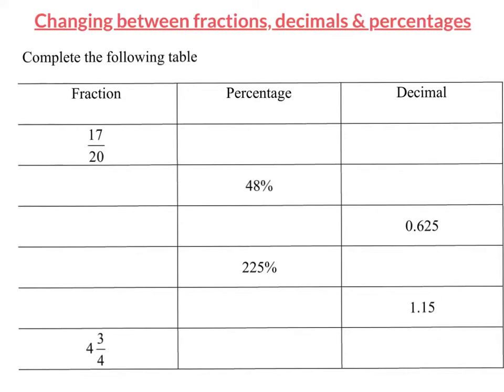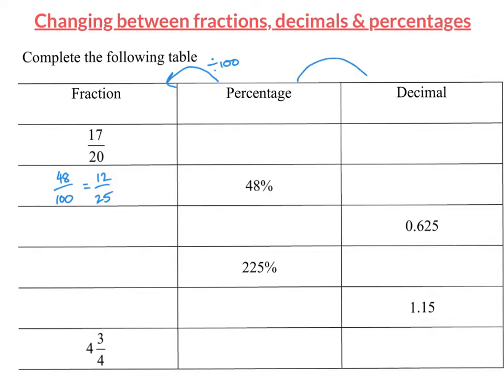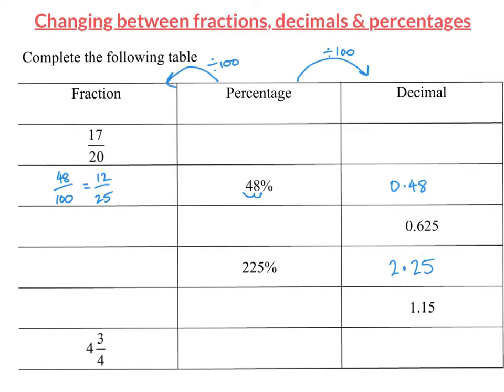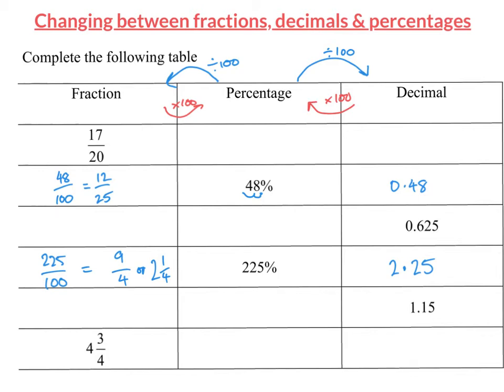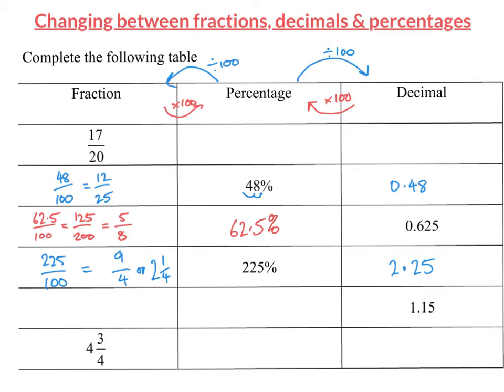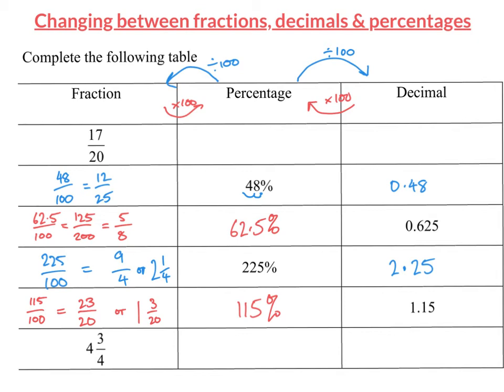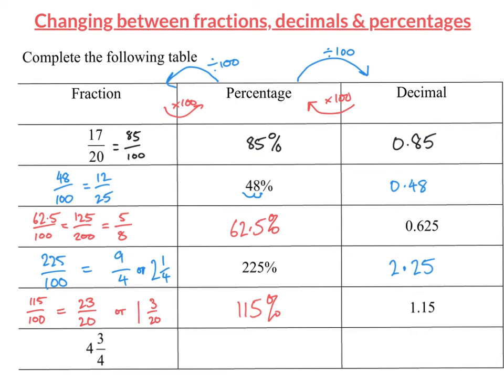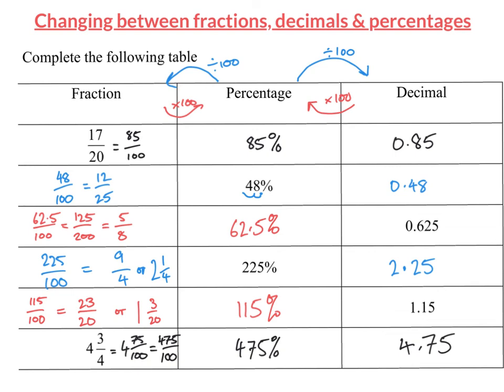Percentages Revision 1 - Changing between fractions, decimals and percentages.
Working through a common type of table, changing between fractions, decimals and percentages.